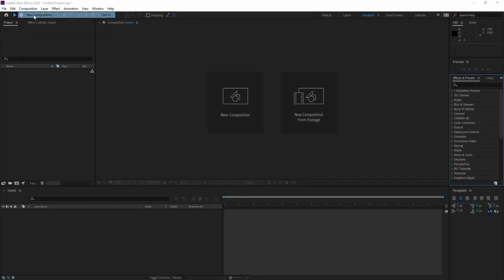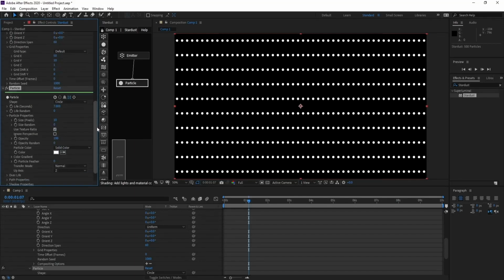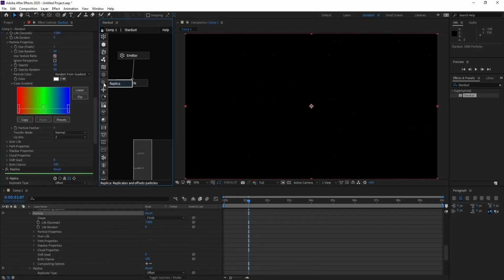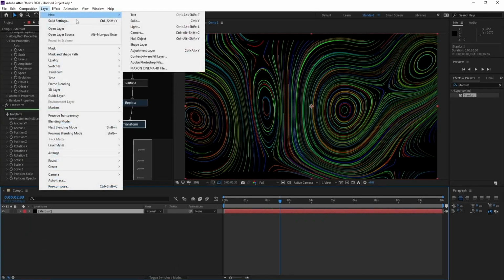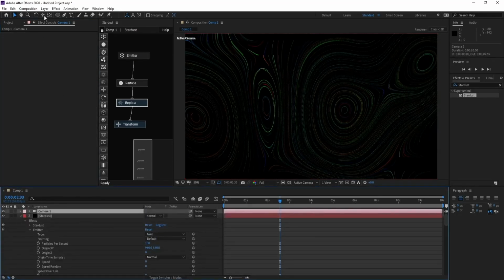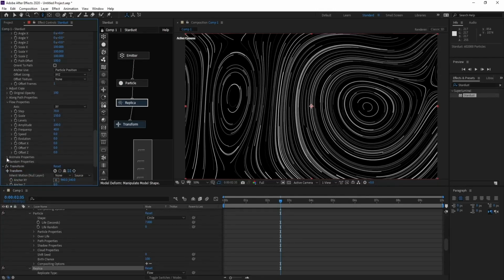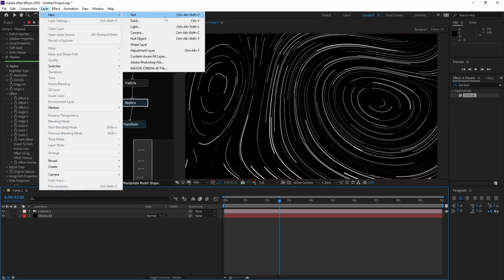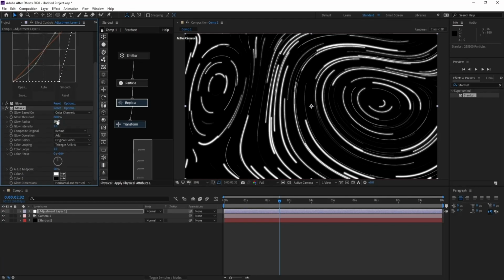Animation Flow in After Effects | Stardust Plugin Tutorial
In this tutorial, you’ll learn how to create a smooth animation flow in After Effects using the Stardust plugin. 🌌

👉 Step-by-step guide, perfect for both beginners and advanced users.
👉 Learn how to control particles, flow direction, and create elegant motion.
👉 Great for intros, motion graphics, abstract effects, and cinematic design.

If you enjoyed this tutorial, don’t forget to:
💬 Comment what effect you’d like to see next!